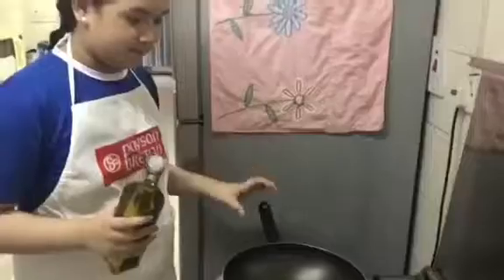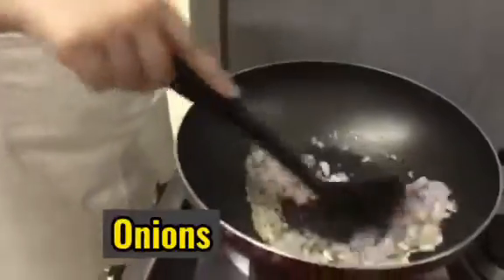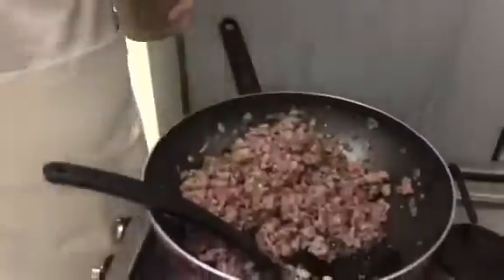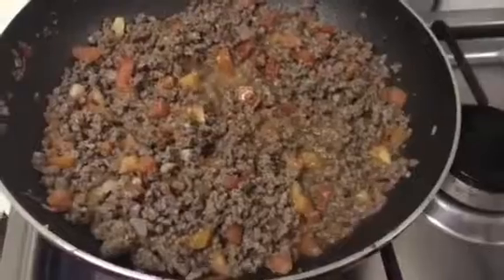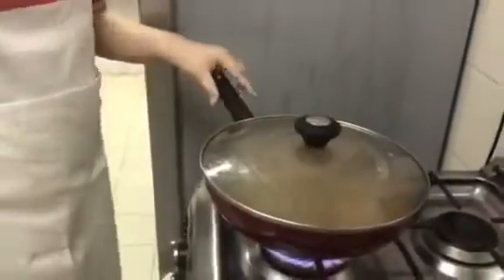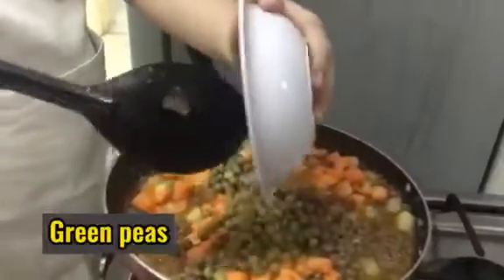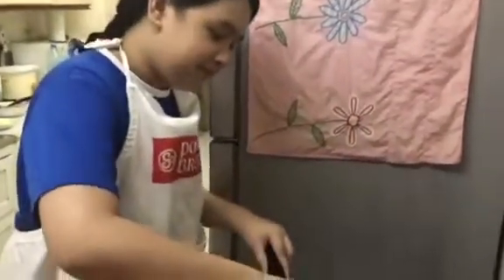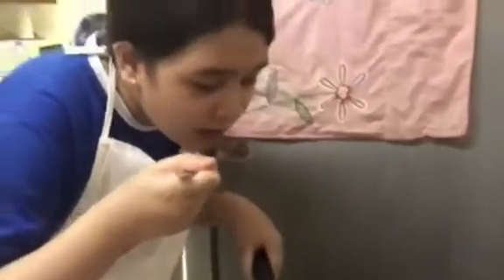Favorite | Picadillo | Filipino Dish |🎀❤️ Brianne Arcena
Hello people💕💕
I hope you all like my videos po🙏💕

God bless po and stay safe po to All🌸💕